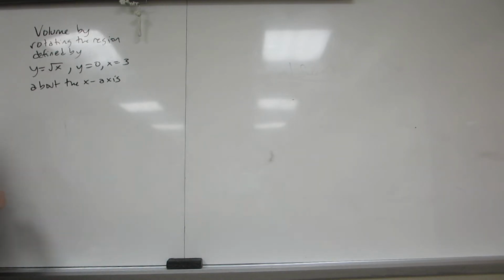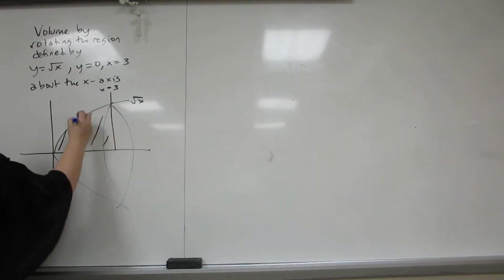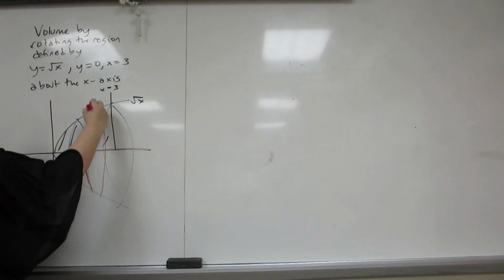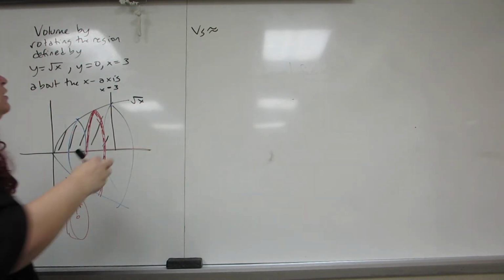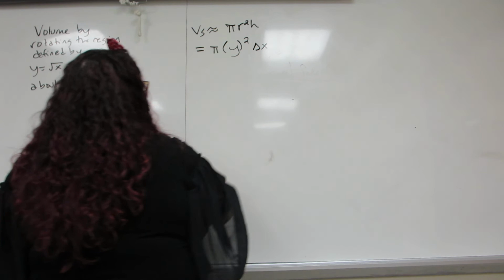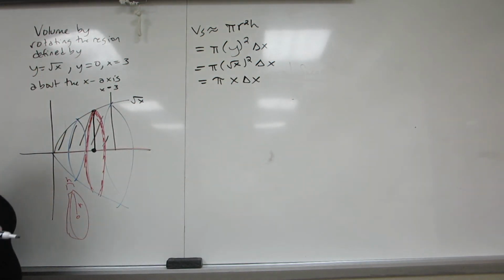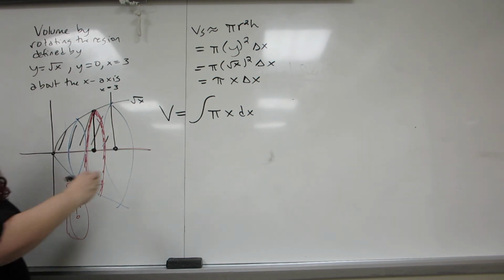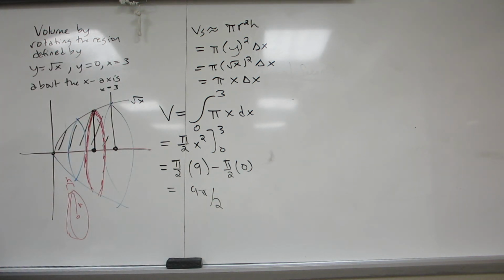Volume by Disk Method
Calculating the volume of a solid found by rotating a region defined by curves around a line by using the Disk Method.